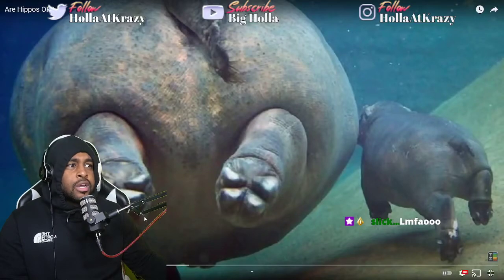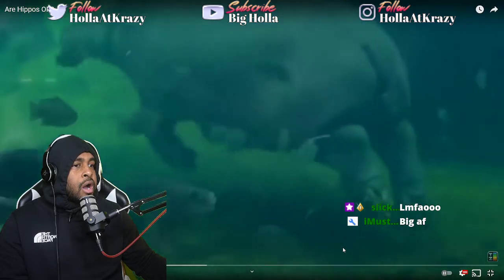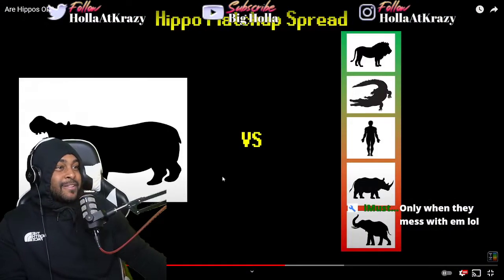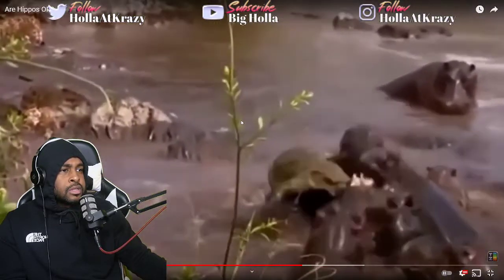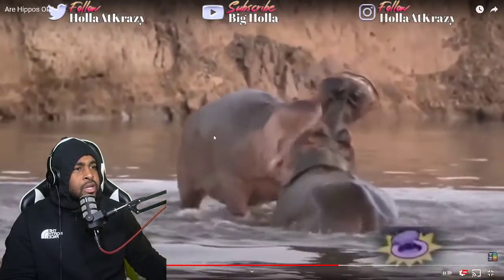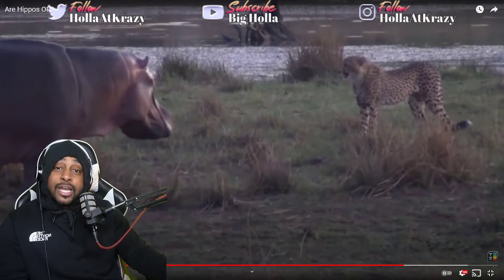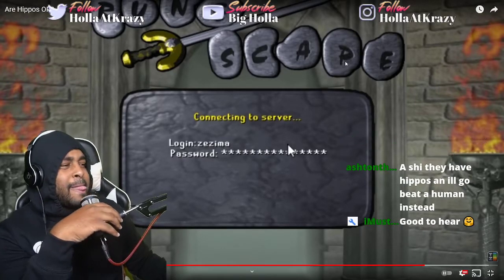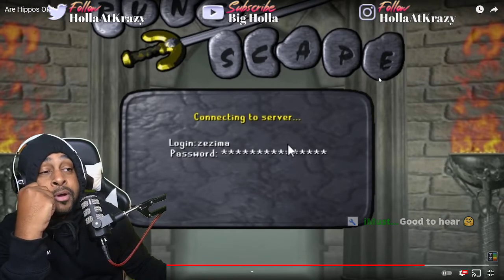HIPPOS HAVE BROKEN THE GAME!! | Are Hippos OP? ( TierZoo )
Original Video:

► WE HERE!

Graphic Specialist:
Twitter: @Cryptiicyt | IG: @Cryptiic.gfx

- HollaSquad